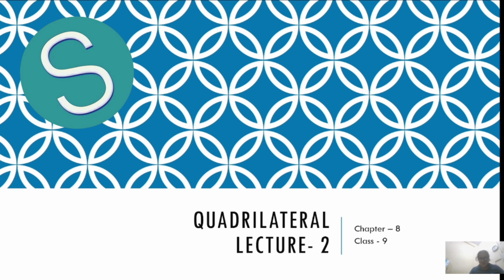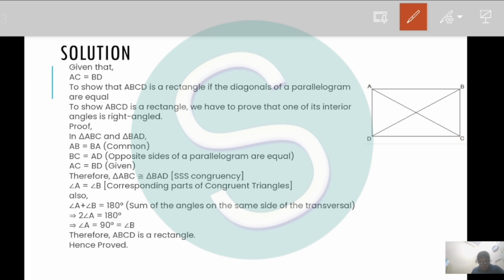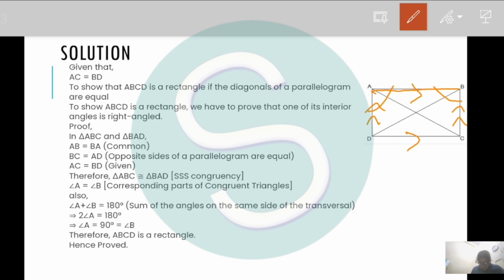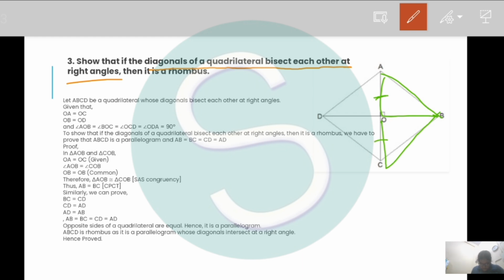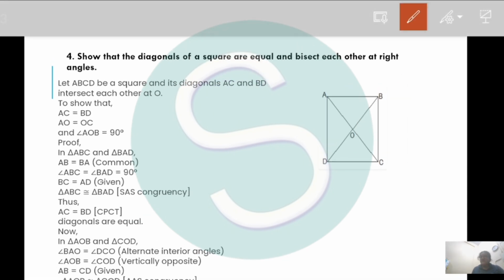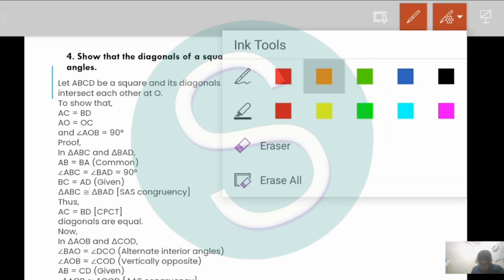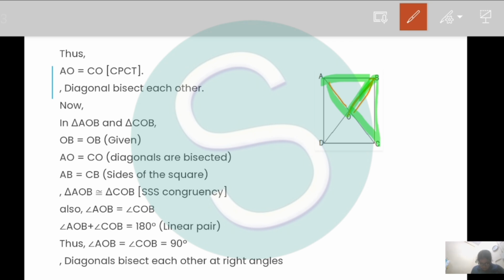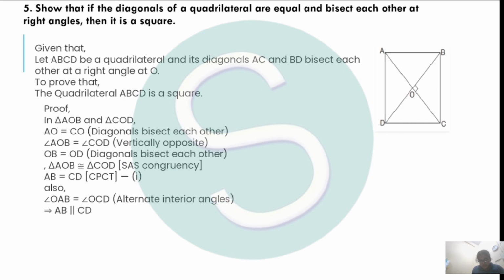class 9 Maths Chapter 8 Quadrilaterals part-2📚